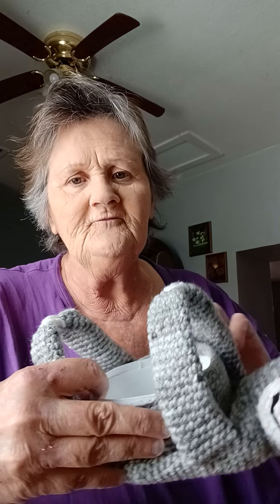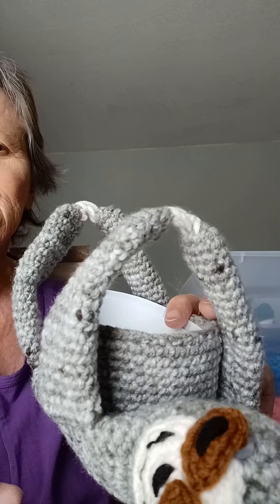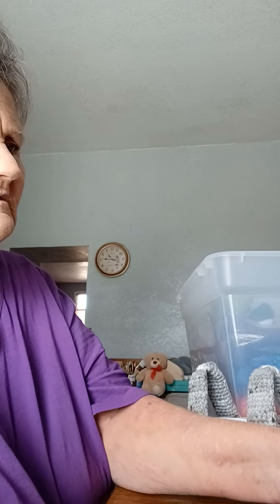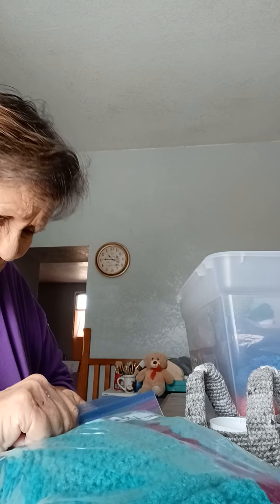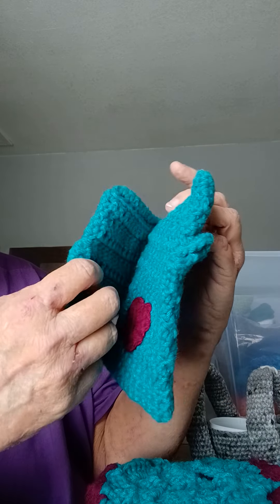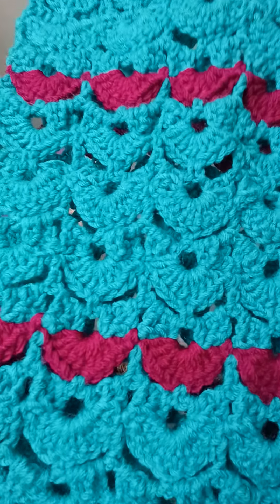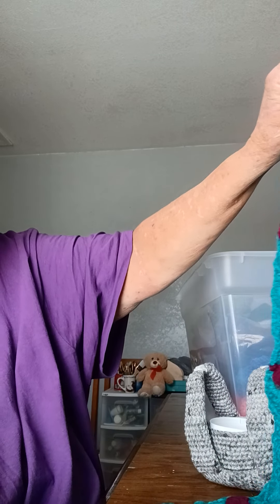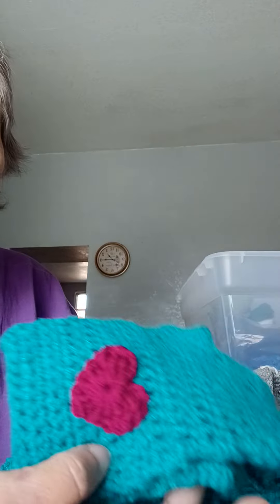Christmas Crochet, part 2